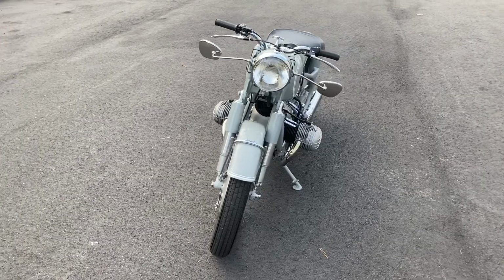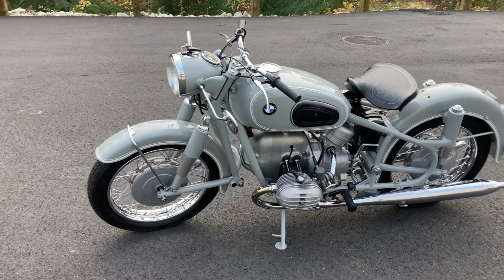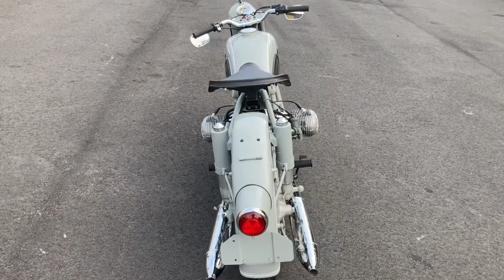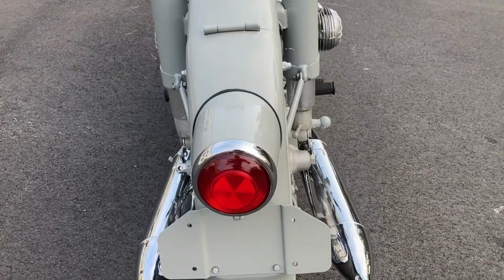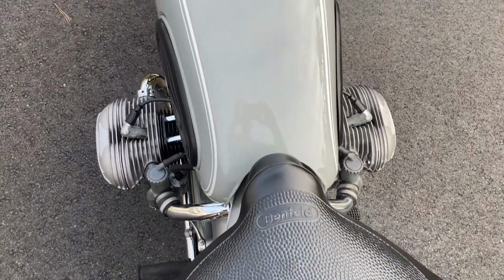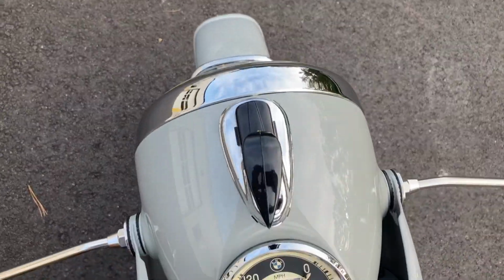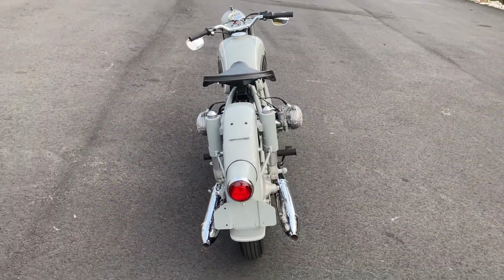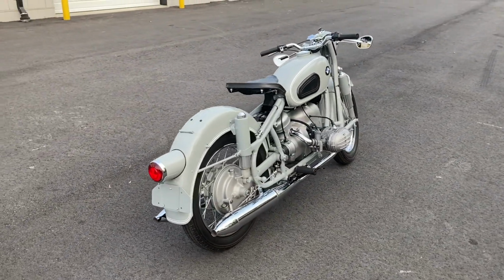1966 BMW R50 - Bristol Grey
1966 BMW R50 - Bristol Grey
Legendary Motors LLC